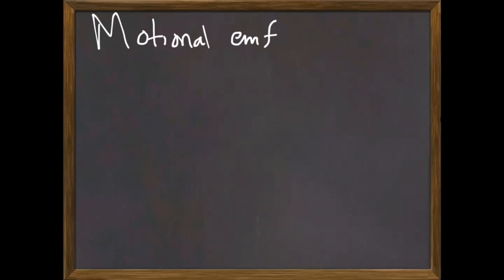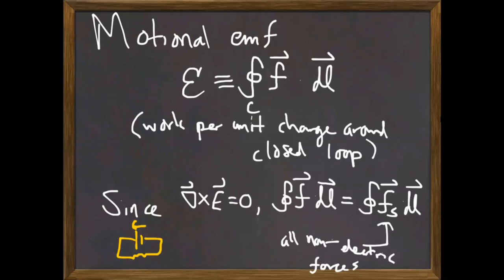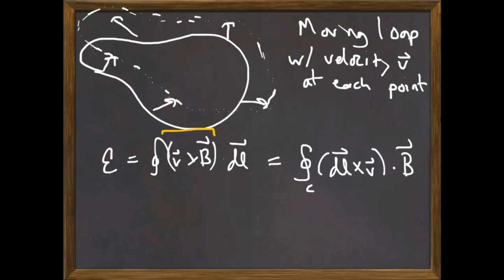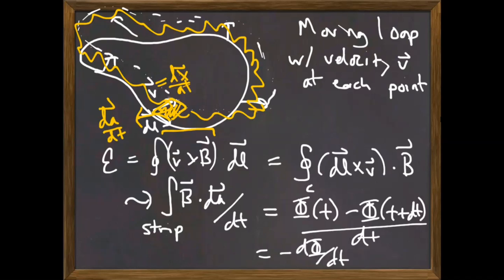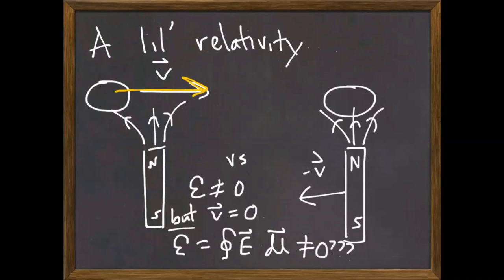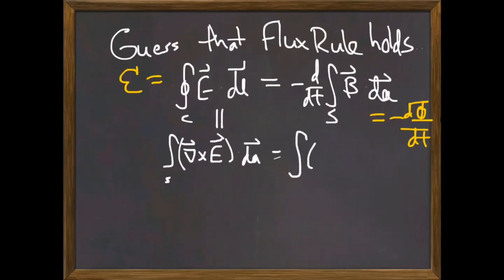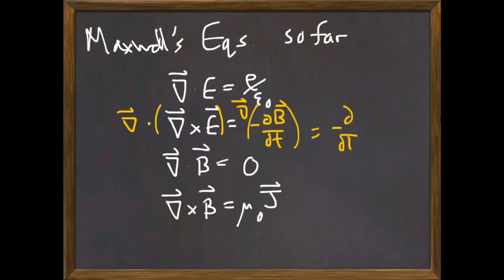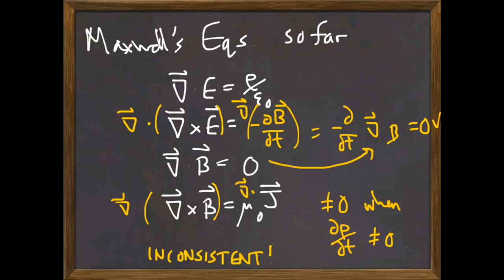PHYS 482 - Lecture 16.5 - Faraday's Law Debrief